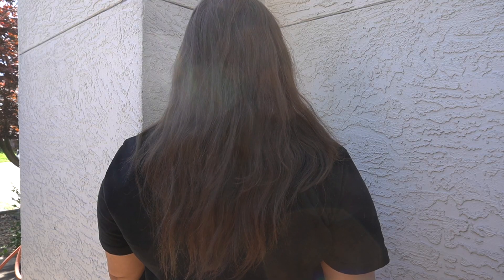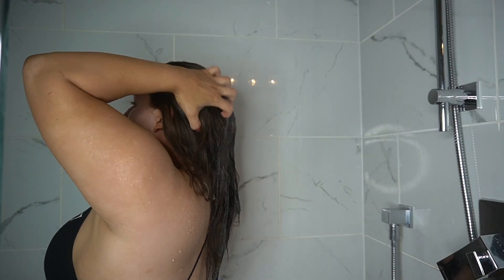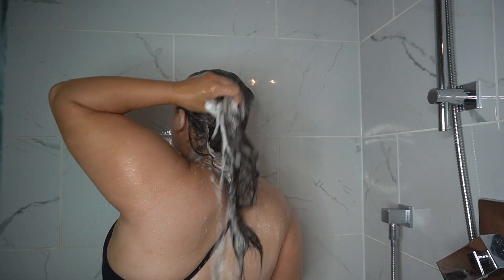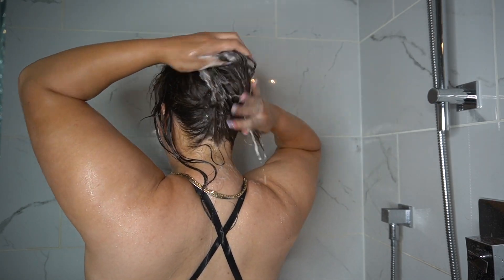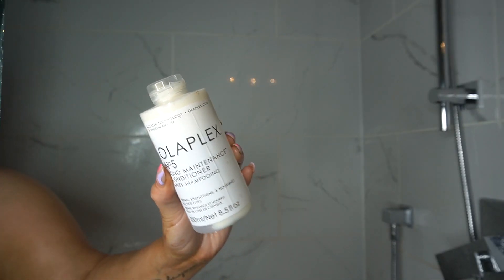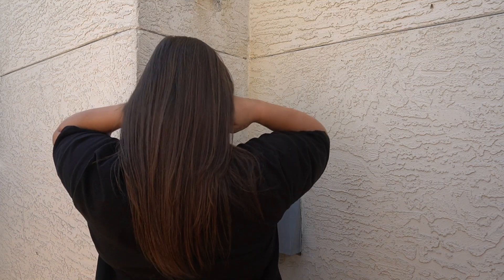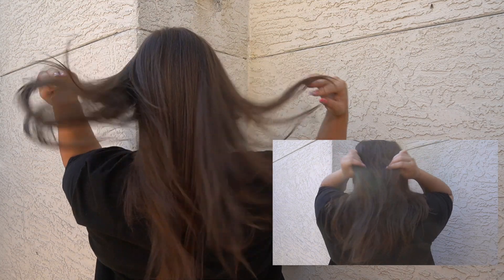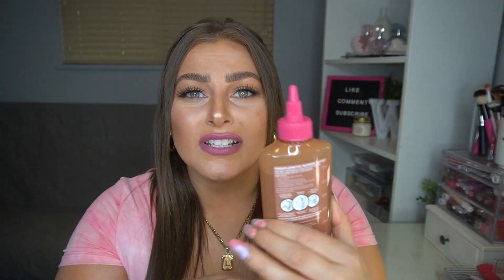SCIENCE of L'OREAL 8 SECOND WONDER WATER | DOES IT REALLY WORK? | Review & First Impression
Hey whats up! Today we are going to DEBUNK L'OREAL 8 SECOND WONDER WATER, chat about the science behind wonder water (otherwise known as lamellar water) and see if it really does work!! or is it all a scam!! I will provide the details on how Wonder Water or Lamellar Water works and HOW IT WORKS to repair your damaged hair. As well, I do a FULL REVIEW, complete with a first impressions and DEMO! Is this stuff really a miracle hair treatment in a bottle?

C YA
Weeza

Time Chapters:
Intro 0:00
What is Wonder Water: 1:00
How does Wonder Water work? 2:09
Whats a "Lamellar?" : 3:42
Difference between Lamellar Water vs Conditioners? 4:20
Difference between Dream Lengths & Elvive? 5:33
Hair BEFORE TREATMENT: 6:22
DEMO : 6:38
Hair AFTER TREATMENT: 7:38
FINAL THOUGHTS? DID IT WORK? : 7:55
Outro: 9:49

► Watch my DEBUNKED! series videos ►

LED LIGHT THERAPY | WHAT IS IT? HOW DOES IT WORK? | Night Routine with Peppy Co. | DEBUNKED!

How to FIND the RIGHT Chemical Exfoliant for YOU! | The ULTIMATE Guide to AHA BHA & PHA | DEBUNKED!